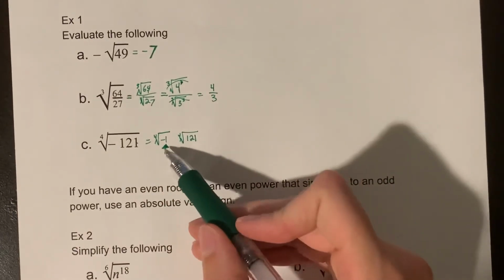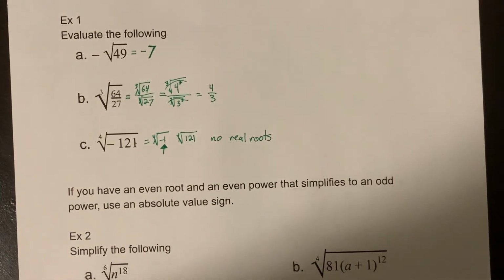Glencoe Precalculus 0.4 Ex1